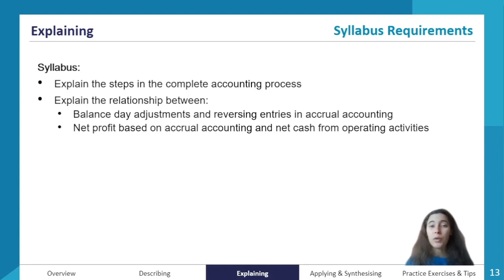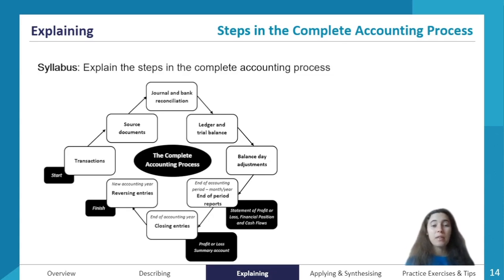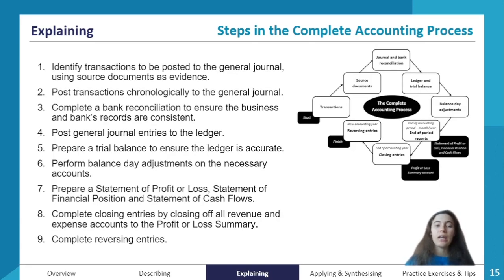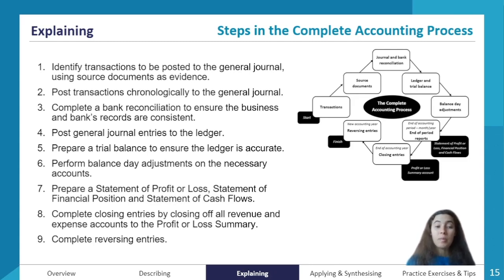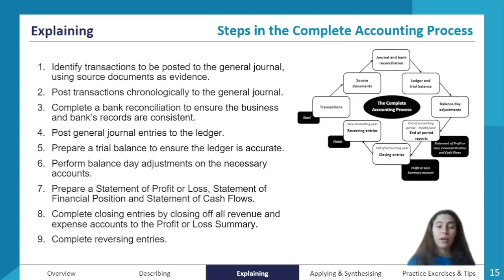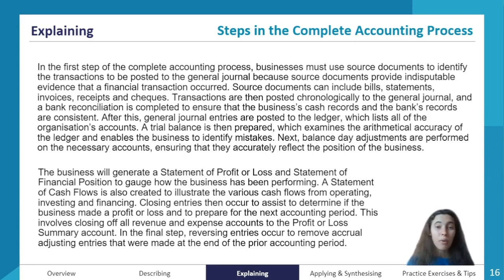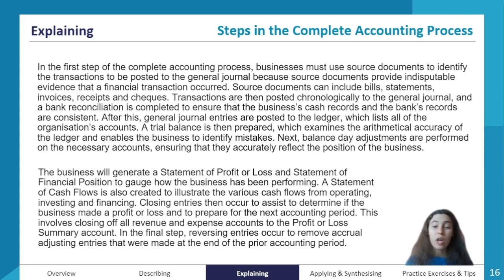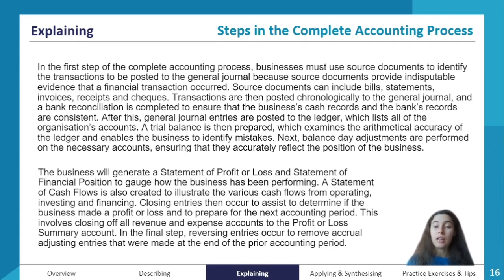QCE Accounting 3&4 - Explaining Steps in the Accounting Process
An expert summary of the steps in the accounting process! Covers everything you need to know to answer simple and complex questions using these steps.

Want more help? ATAR Notes publishes amazing Course Notes & Topic Tests for accounting!